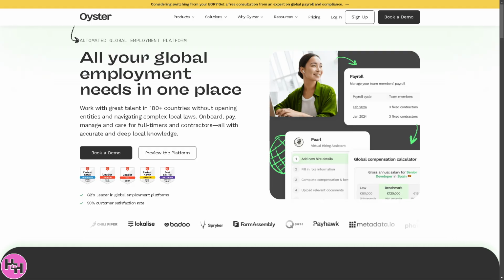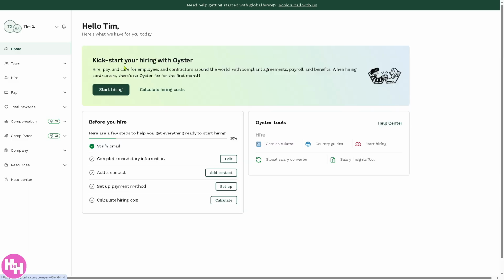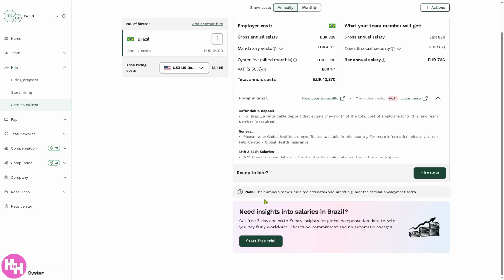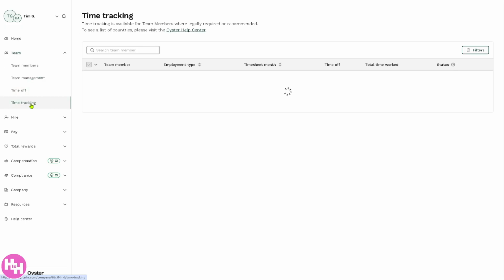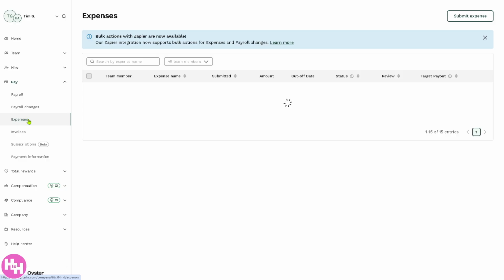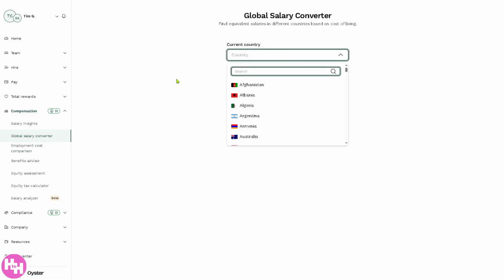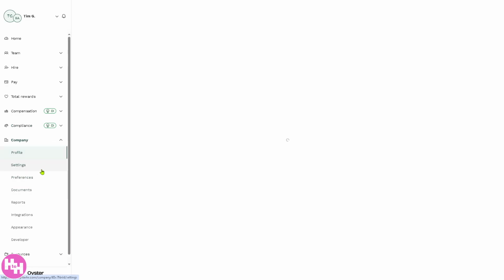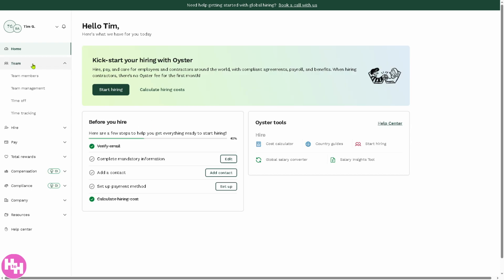Oyster HR Newbie Tutorial | Global HR Software Demo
In this tutorial, we show you how to use Oyster HR CRM software. We show you how to create an account and get started, how to use all of the core features in this demo, and give quick review of the software.